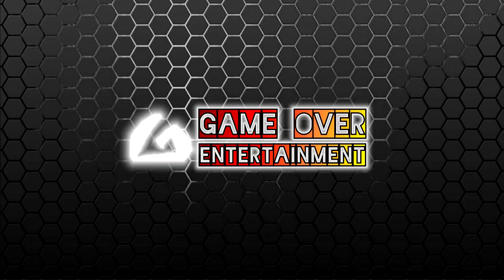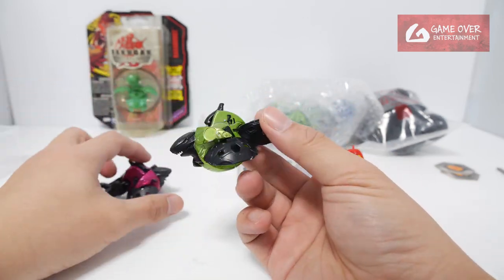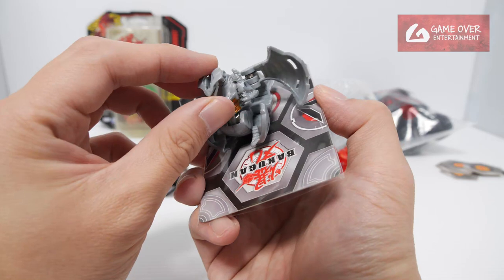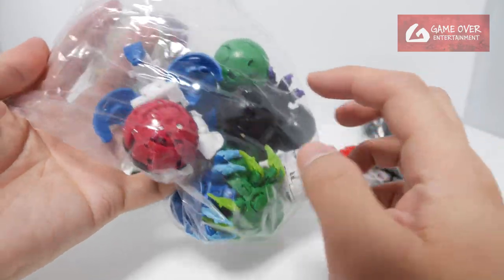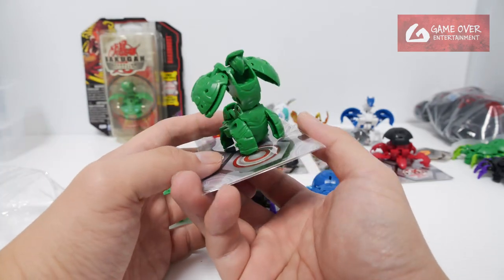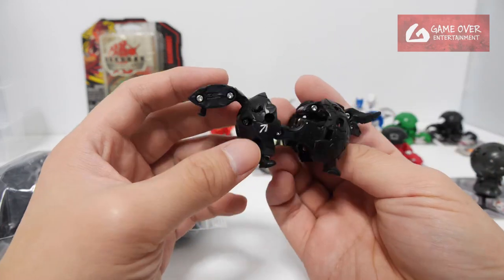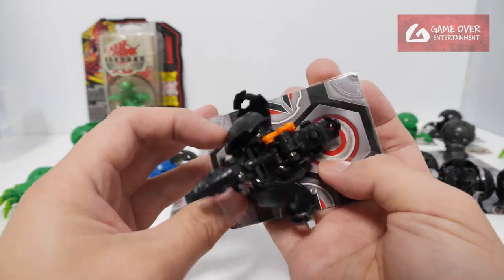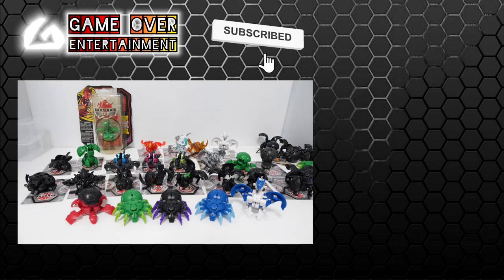Silver Auxillataur & Bakugan Platinum Prototypes!! [21 MAR 2022] | BAKUGAN VLOG #067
Got hold of a couple of Bakugan Evolutions Sharktar Platinum Prototypes!!
And also the ever so rare Aurelus Auxillataur (Silver Version), though it had lost its horn :(

Lots of other Bakugan Prototypes as well:
- Turtonium Ultra (BP)
- Pegatrix Ultra (BP)
- Webam Ultra (BP)
- Toronoid Ultra (GR)
- Serpillious Ultra (GR)